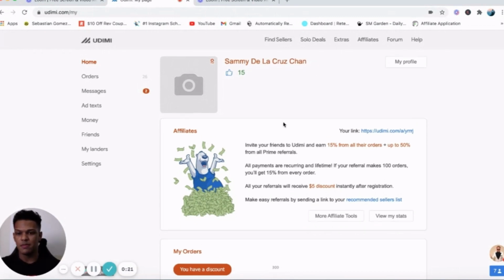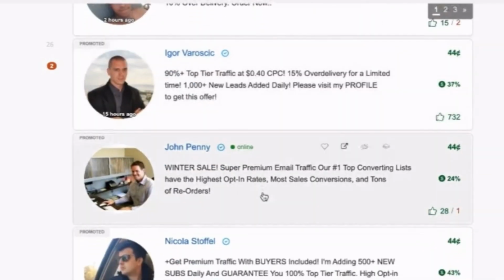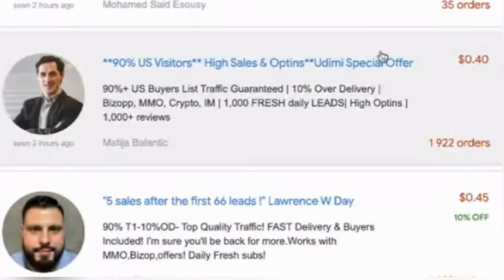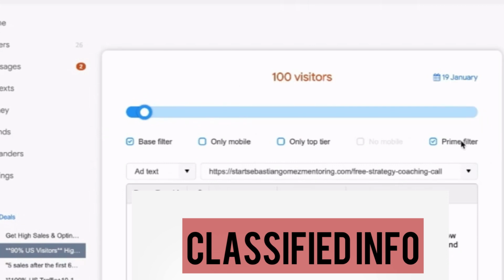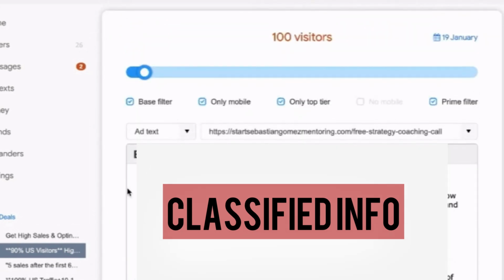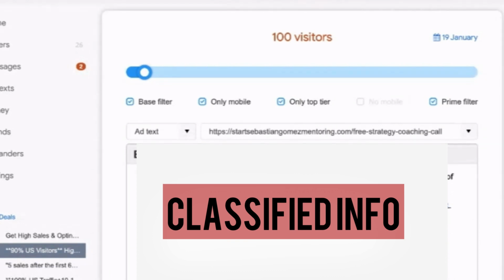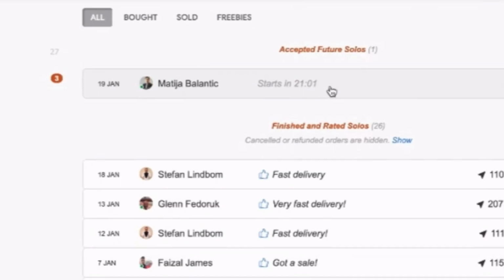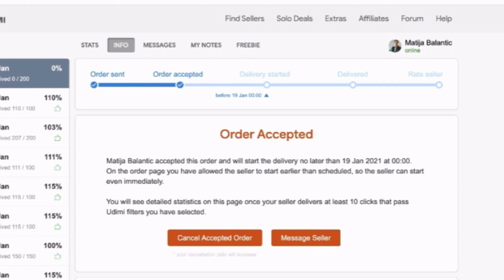How to get guaranteed clicks on your ads? Udimi Review and Tutorial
When runnings ads the #1 thing that we usually want besides the conversion is the click.

This video explains how you can get solo ads to get guaranteed clicks.

You’ll also get inside look on how to use Udimi for your solo ads.

There are many places where you can get solo ads, but Udimi has been the best one I’ve tried so far. I usually get 20%-30% percent opt-ins into my email list which is one of our main goals when running ads.

Udimi also lets you track your clicks on their graph. They also allow you to filter clicks by using the Udimi prime filter, That way you make sure you’re not getting bot clicks.

Create your Free Udimi account and get $5 on your first solo ad.